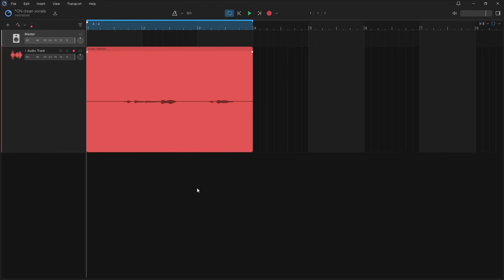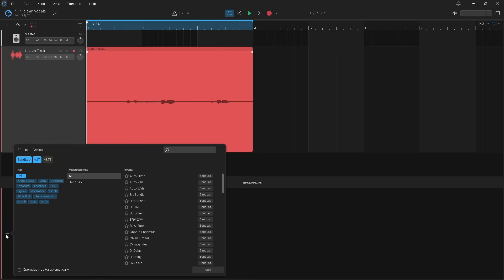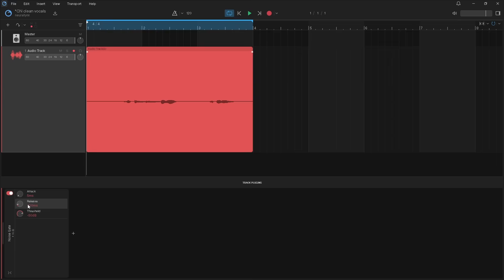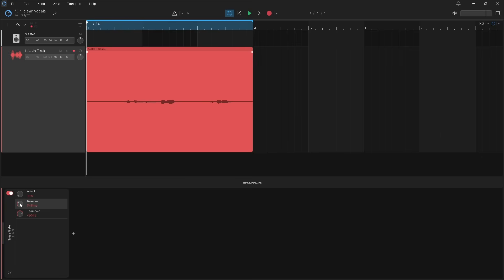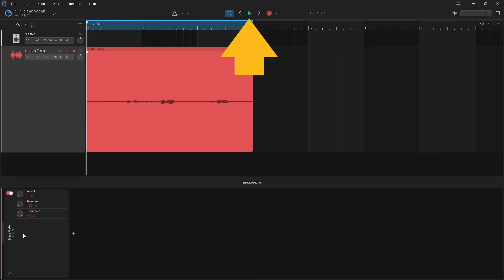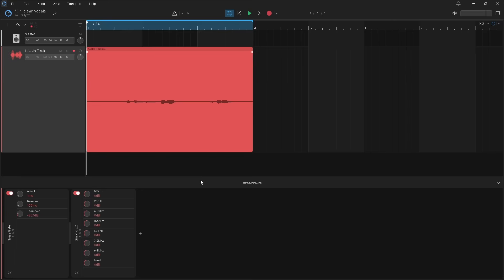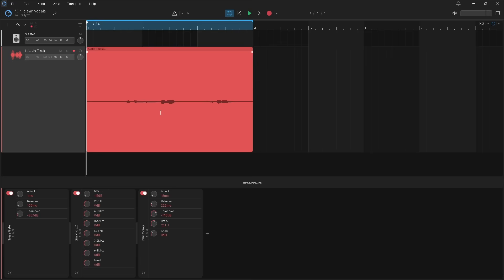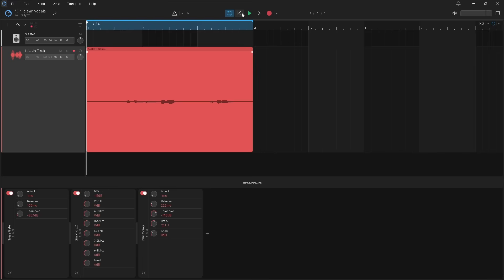How to create clean vocals in Cakewalk Next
A quick and easy step by step tutorial on how to create Clean Vocals in Cakewalk Next, using an FX preset chain of the Noise Gate, Graphic Eq, and Digi Comp compressor.